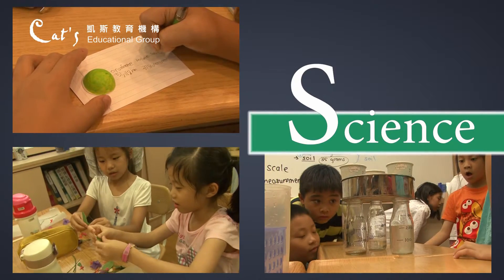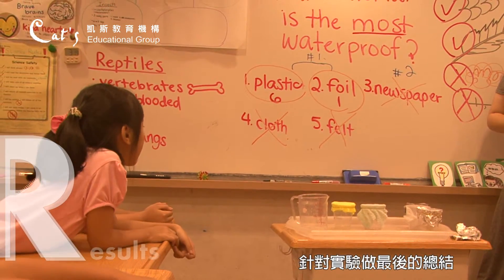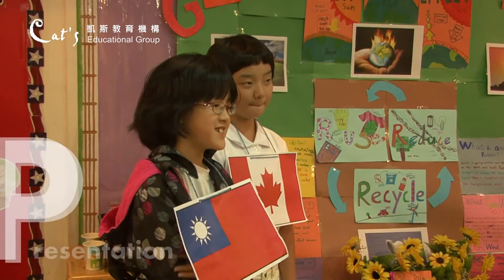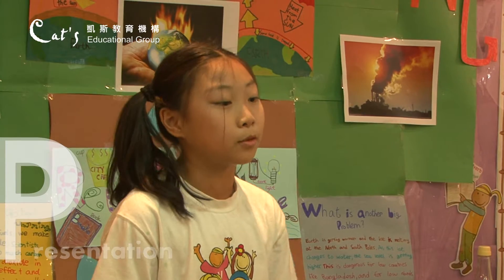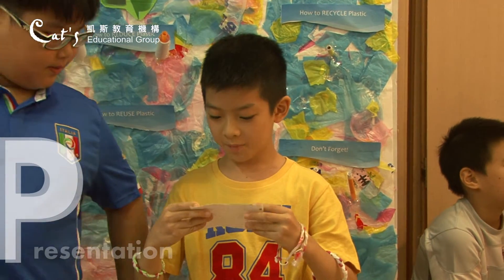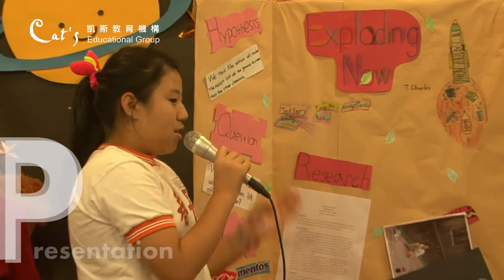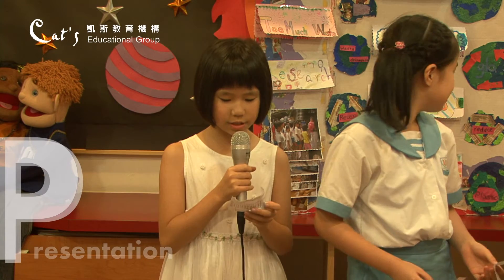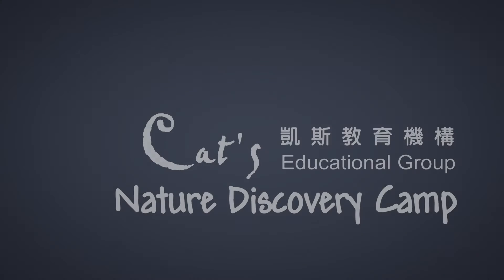2014凱斯英語暑期自然探索營 Nature Discovery Camp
在2014年8月的自然探索營中，我們帶著孩子們透過觀察、實驗、佐證的學習，進行一場小科學家的新奇之旅！全球暖化不再是一個新聞標題，而是我們越來越能強烈感受的議題。今年在Earth Science(地球科學) 、Physical Science(物理科學)、Life Science(生物科學)不同主軸下，我們帶領孩子們運用科學方法經由發想、問題、探索、研究、彙整後，在Cat's Science Fair科展中，分享各組同學所進行的科學主題專題報告。看著孩子們在探討的過程中、從好奇、困惑到獲得實驗結果，獲得許多生活科學的驚奇、自然生態的觀察與探索，讓英文的學習延伸的更加寬廣！